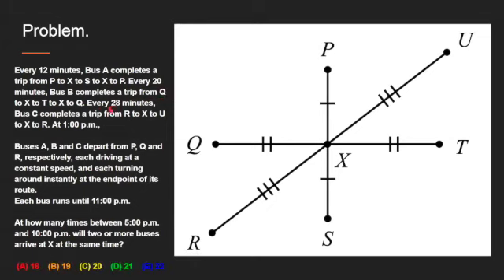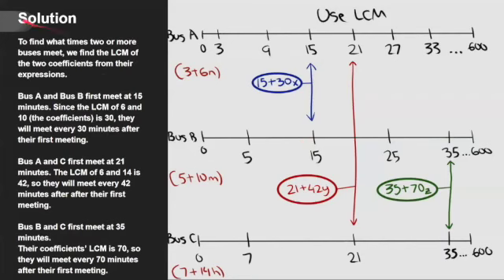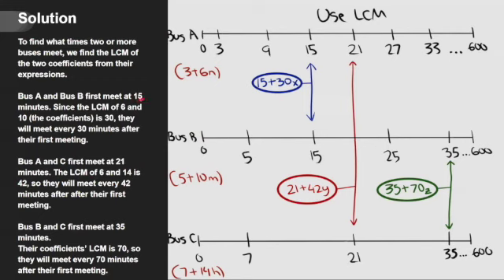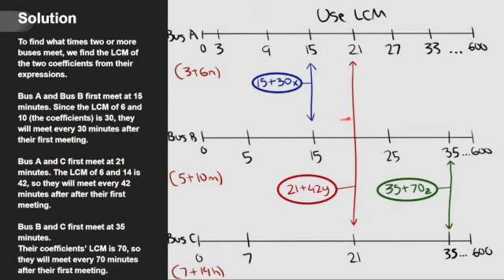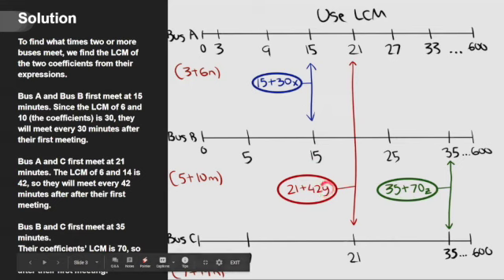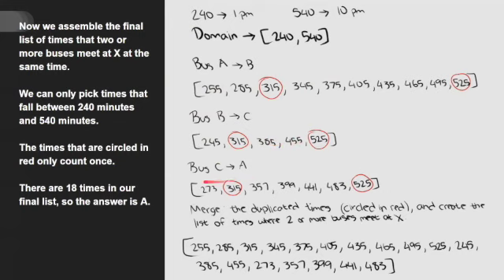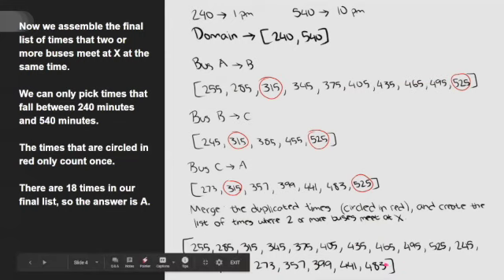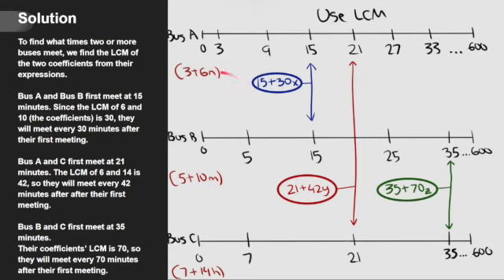Math Contest Question - Bus Meet Problem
Kyler Luo present how to solve the math contest question in a easy way with LCM. Add comment for discussion if you have any question.